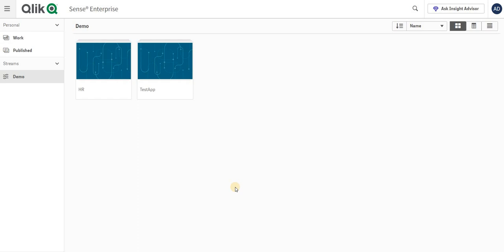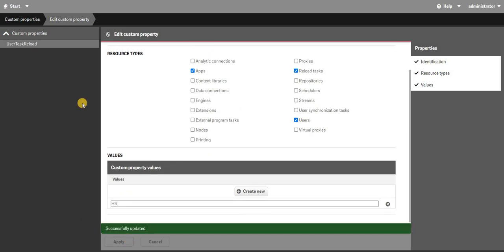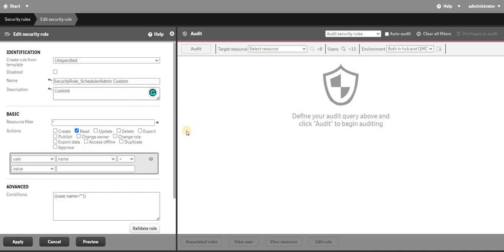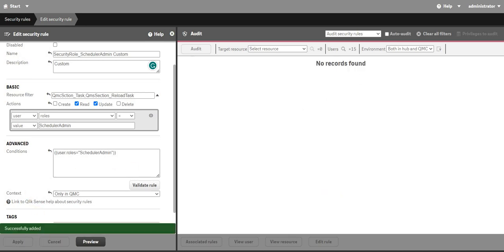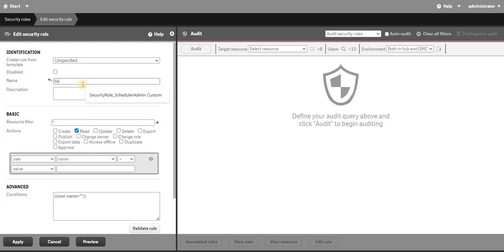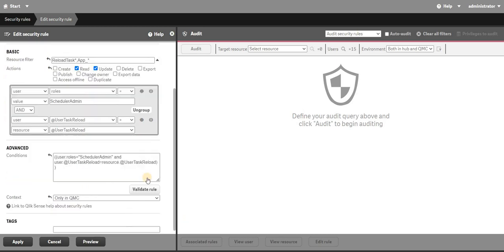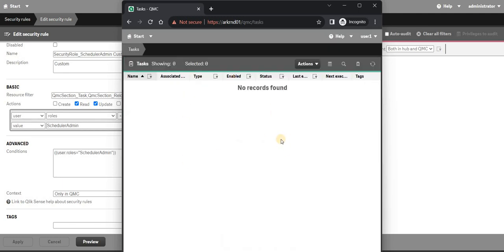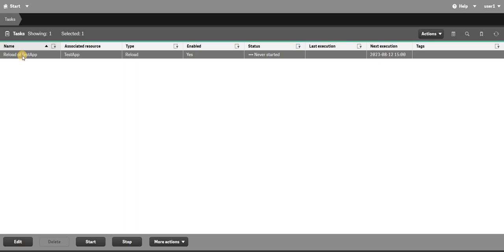How to provide App Task Access to User in Qlik Sense Enterprise Client Managed using QMC Advanced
🔗 Streamlining App Tasks: Qlik Sense Enterprise Client Managed App Task Access via QMC Advanced 🔗

Welcome to our tutorial, where we delve into the intricacies of granting app task access to users within Qlik Sense Enterprise Client Managed. In this video, we'll uncover the power of the Qlik Management Console (QMC) Advanced functionalities, enabling you to enhance your team's data-driven workflows.

📊 Unveiling Key Insights:

Navigating the QMC Advanced Interface: Seamlessly navigate the QMC's advanced settings, your portal to refining task-based access control.

Mastering App Task Access: Understand the nuances of providing users with targeted access to specific app tasks. Fine-tune data exposure based on roles and responsibilities.

Step-by-Step Task Access Setup: Follow our comprehensive guide to facilitate seamless task access for individual users or user groups. Elevate collaboration without compromising data security.

Customized Permissions Crafting: Explore the art of tailoring user permissions within designated app tasks. Ensure users interact with data that aligns with their objectives, optimizing efficiency.

Best Practices and Expert Insights: Uncover expert tips and best practices for effective app task access management. Elevate your Qlik Sense Enterprise Client Managed skill set.

🚀 Whether you're an administrator, data aficionado, or aspiring to amplify user engagement, this tutorial equips you with the skills to harness QMC's advanced features. Elevate your proficiency in Qlik Sense Enterprise Client Managed and supercharge your team's data-driven journey.

🔑 Explore Wowizer Data Access Auditor and enhance your data security today!